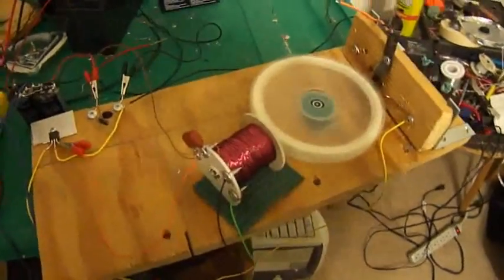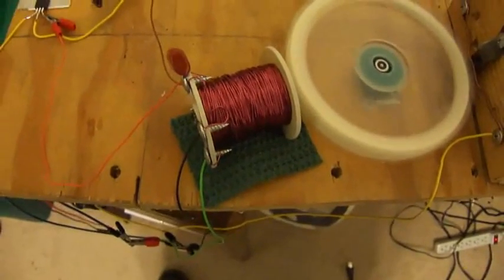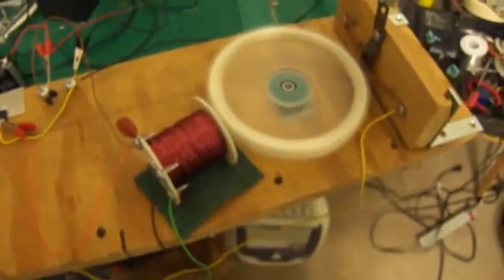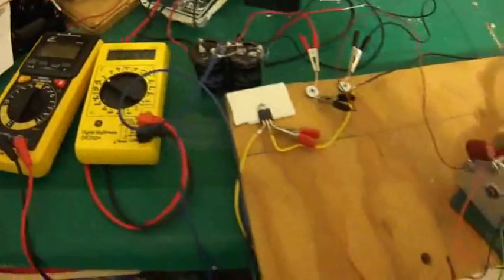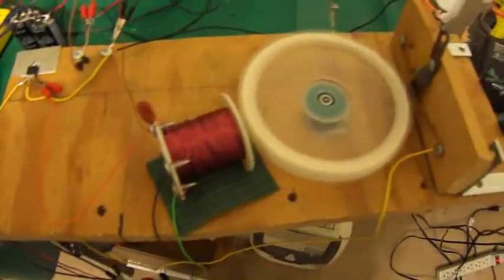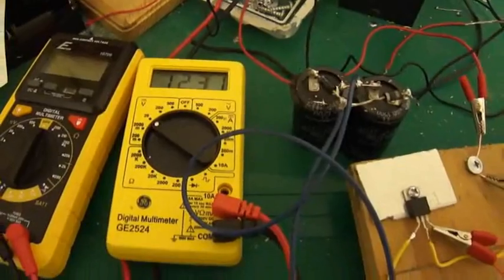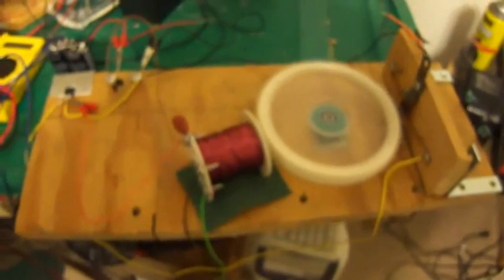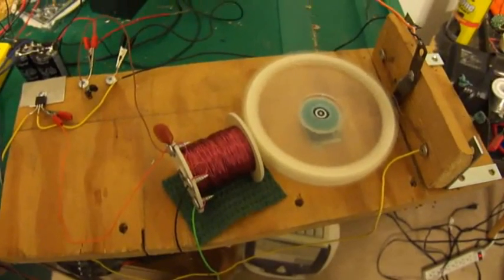1 Transistor Reed Motor.avi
Here is a pulse motor with 1 pnp transistor (tip42), 1 2-layer coil (500 turns each), 1 homemade reed switch, and 1 run battery. A voltage doubler is connected to the second layer, being used as a generator coil, back to the run battery to supplement the run voltage. It has been running 1.5 hours and has only lost .1 volts from the start of the run.